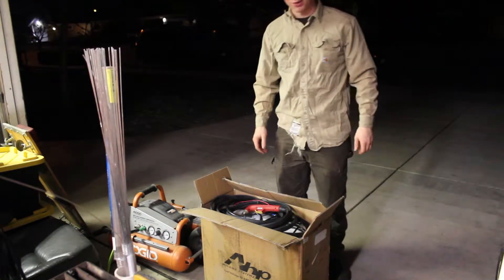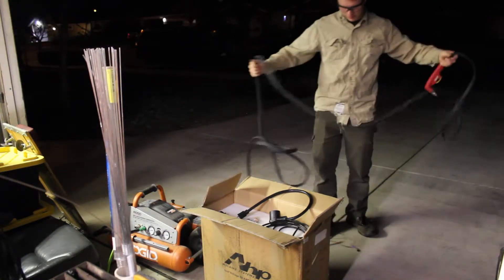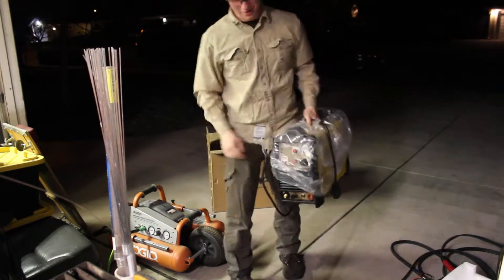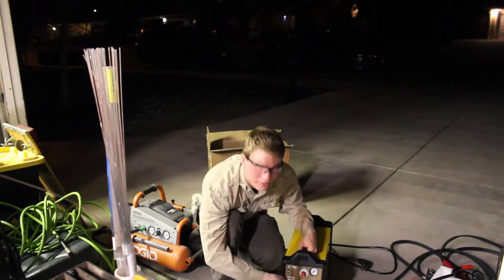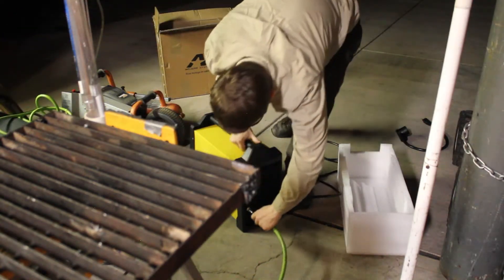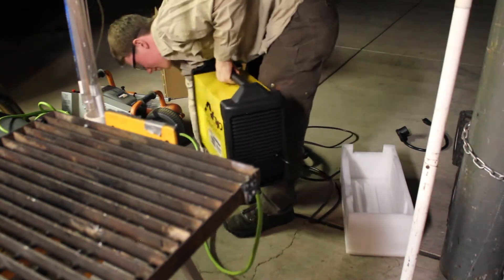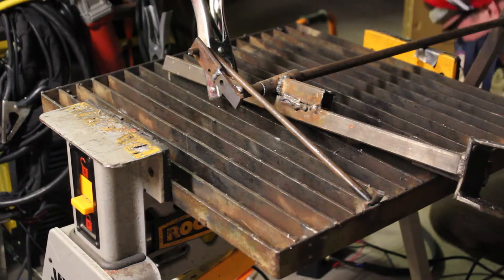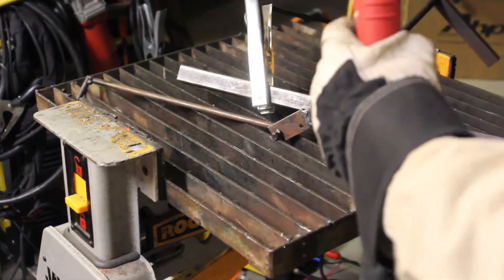AHP Alphacut 60 Unboxing and Test Cuts Part (1/3)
In this video, I do an unboxing of the AHP Alphacut 60.